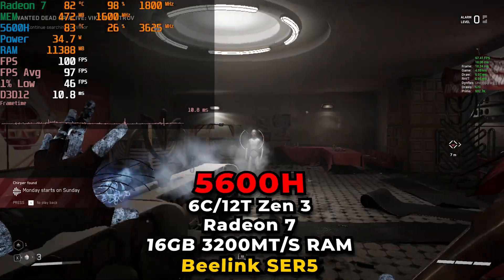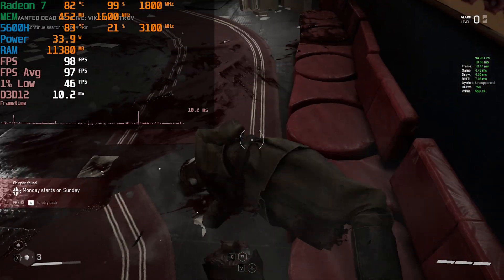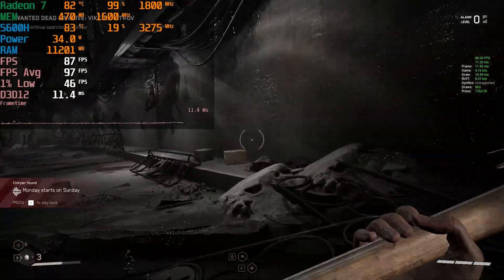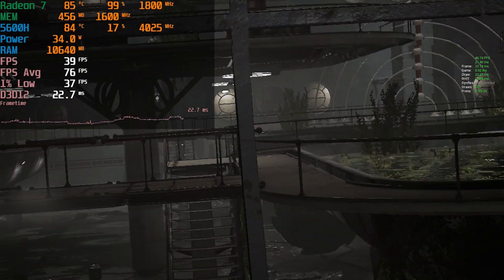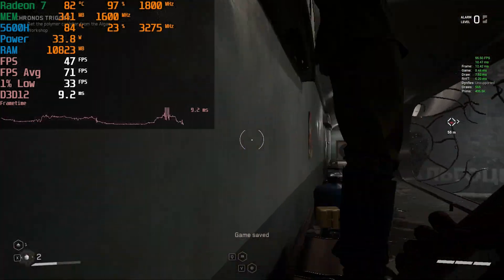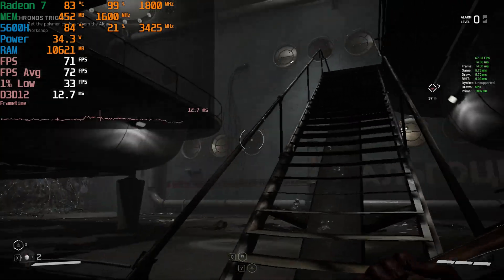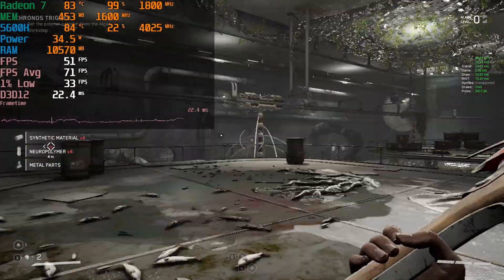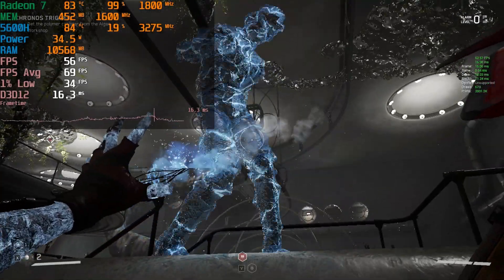Atomic Heart | AMD RYZEN R5 5600H Performance | Beelink SER5 16GB Mini PC APU TEST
Testing out Atomic Heart on The 5600H Beelink SER5 Mini PC
4TB 2.5in SSD
4TB m.2 Nvme SSD
Premium 4TB Nvme SSD
32GB of RAM Kit
900P Monitor
5500U laptop